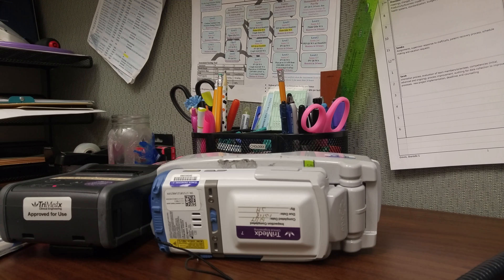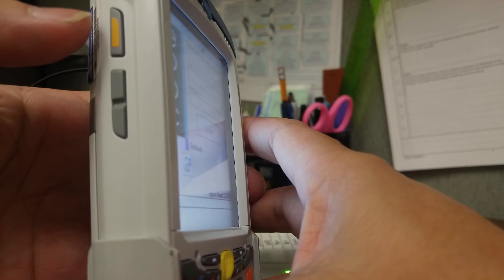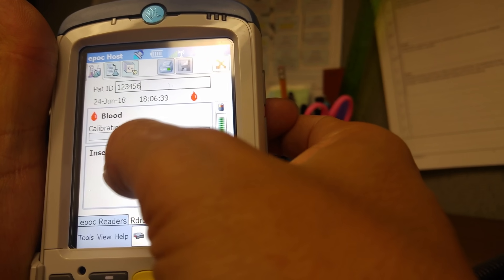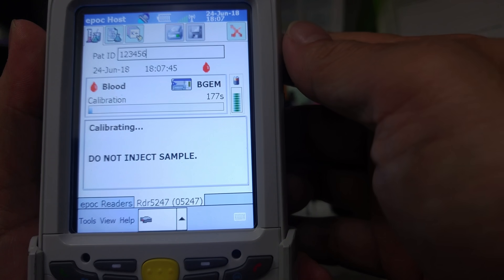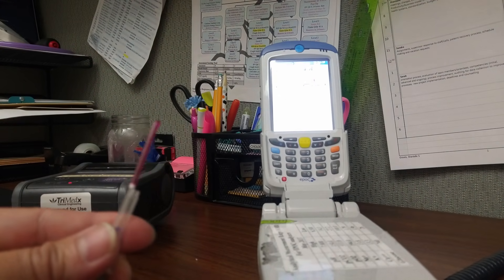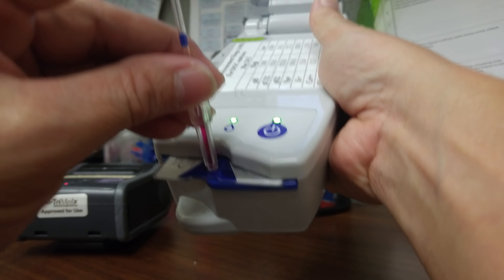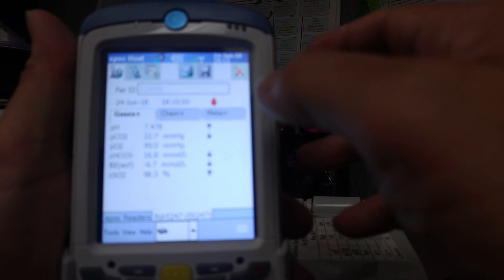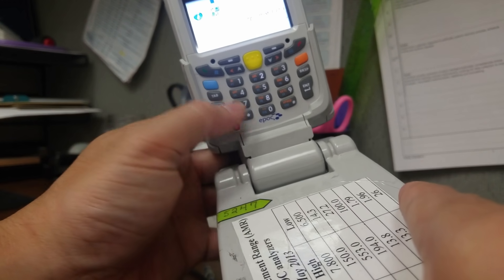epoc® Blood Analysis System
Instructional video on how to use the epoc system to run blood gases at Our Lady of the Lake hospitals